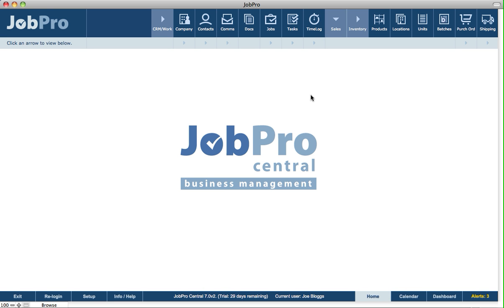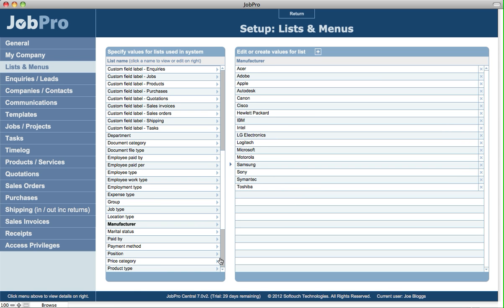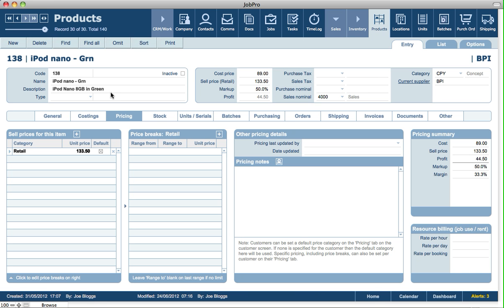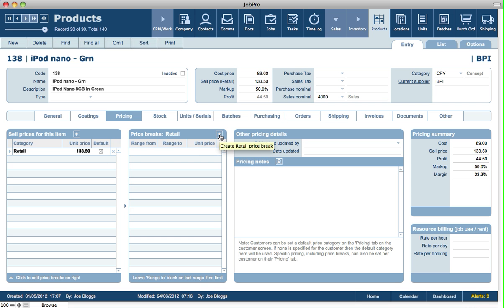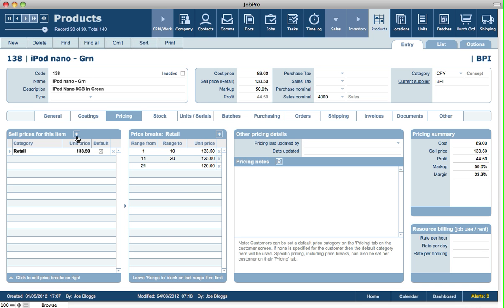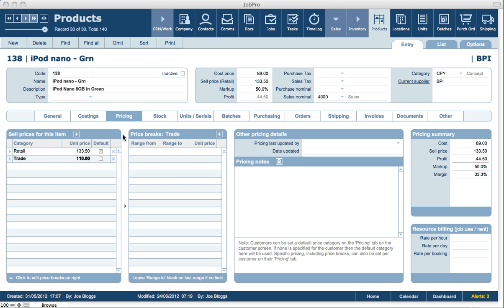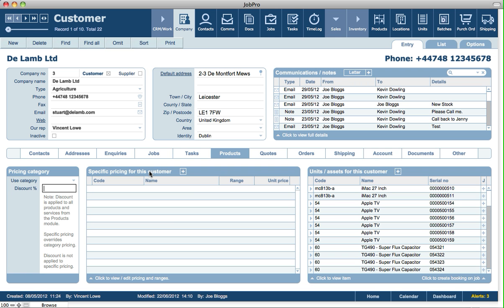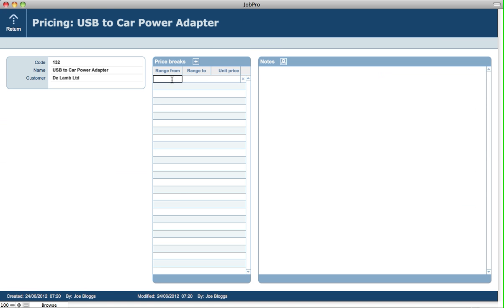New Pricing Functionality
Pricing in JobPro